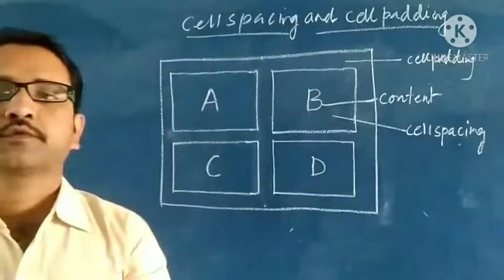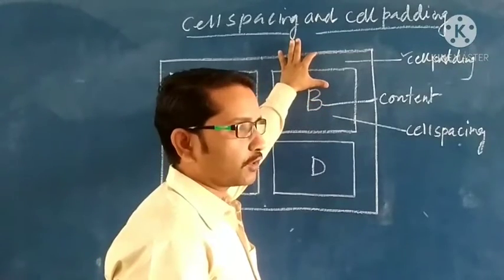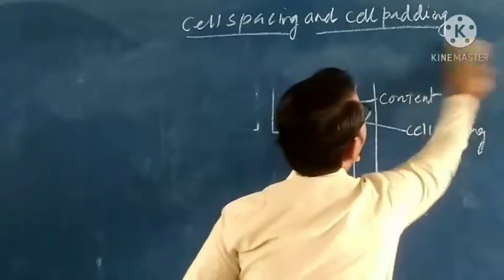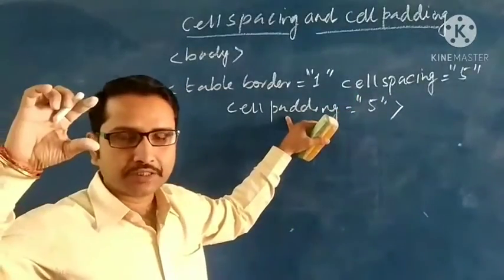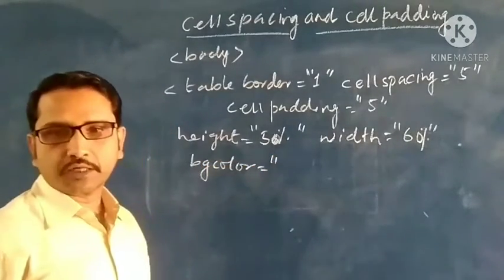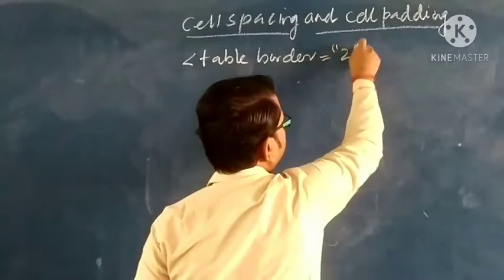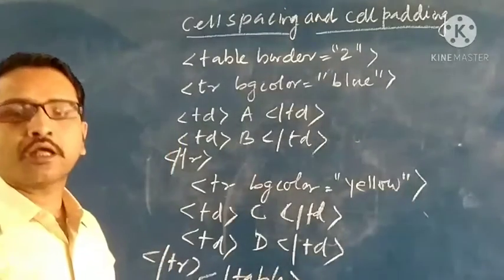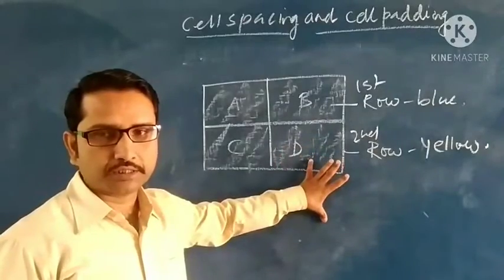Table in HTML - cell spacing and cell padding